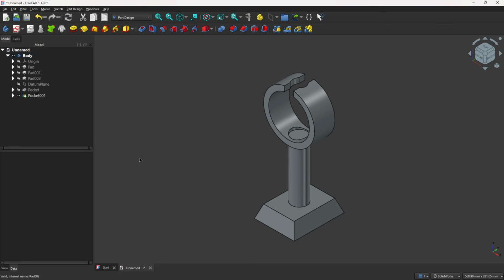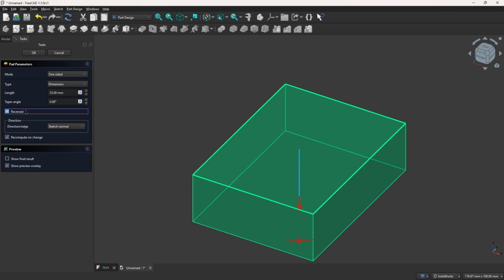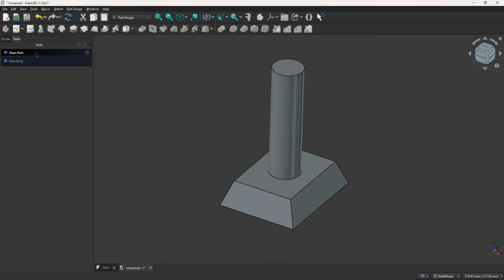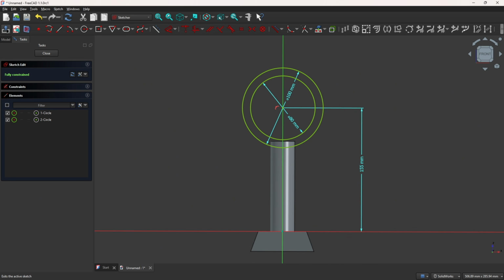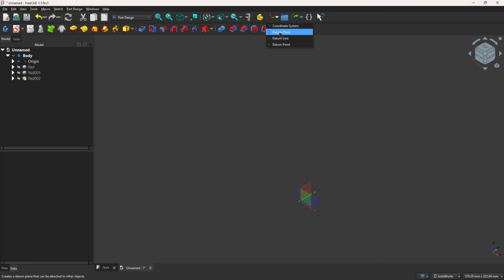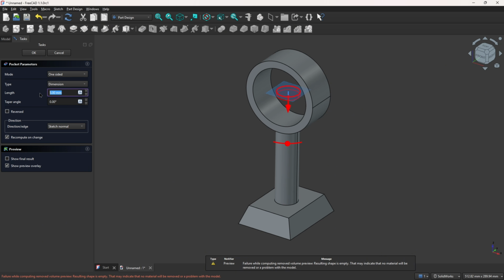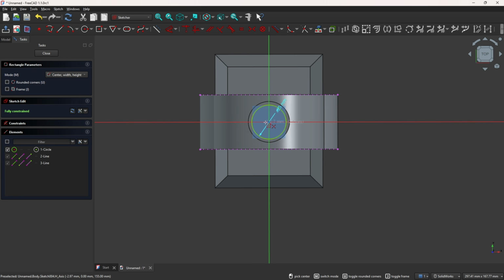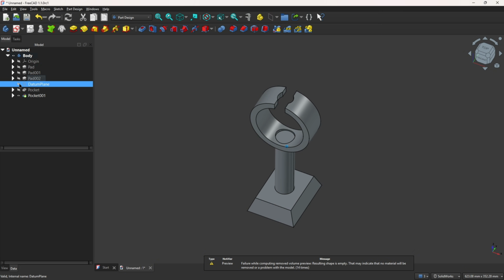FreeCAD - Complete Beginner Tutorial Step by Step Exercise 21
Here are the explanations for these  Part Design commands in FreeCAD.

1. Pad
Action: It extrudes (pulls) a 2D sketch into the third dimension to create a solid body.
Typical Use: Creating the main base or body of a part (e.g., turning a square sketch into a cube).

2. Pocket
The Pocket command is the primary tool for removing material.
Action: It cuts a shape into an existing solid based on a 2D sketch.
Typical Use: Creating holes, slots, or recesses in a part.

3. Datum Plane
The Datum Plane is a reference geometry tool.
Action: It creates a virtual flat surface floating in space that you can draw sketches on.
Why use it? Standard planes (XY, XZ, YZ) are fixed at the origin. If you need to draw a sketch on an angled face, or offset 10mm away from a face, you create a Datum Plane there first. It acts as a custom "piece of paper" for your sketch.